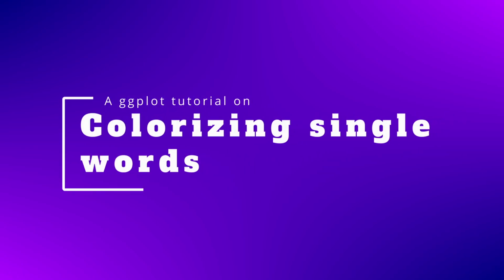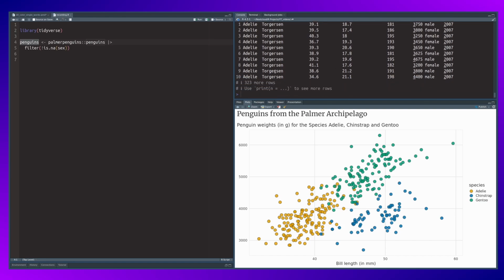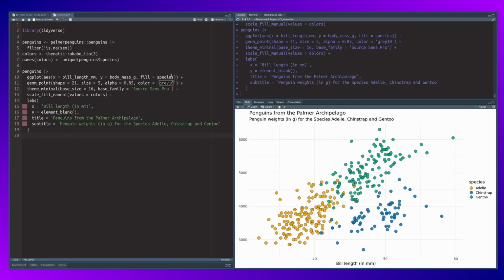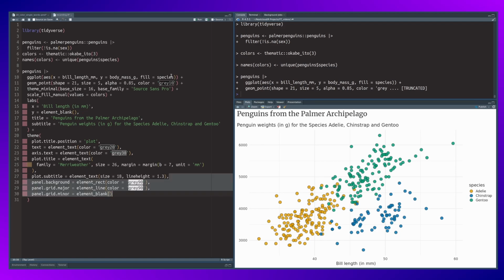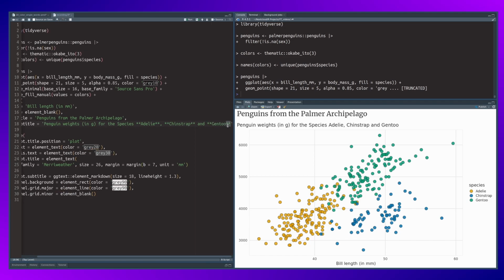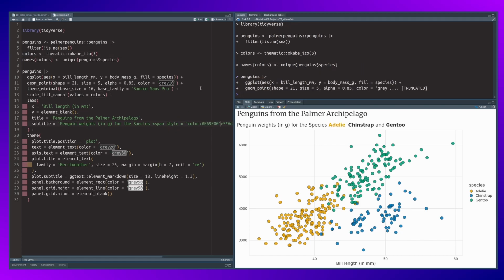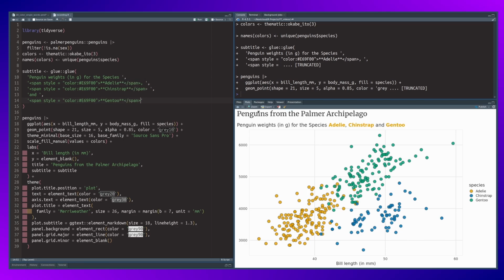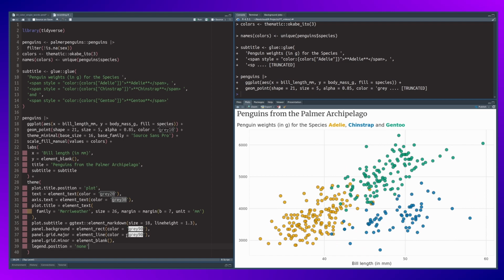Remove your plot legend and colorize your title instead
A great way to save space in a ggplot is to remove the legend and use colored words instead. In this video, I show you how to do that with ggplot and ggtext.